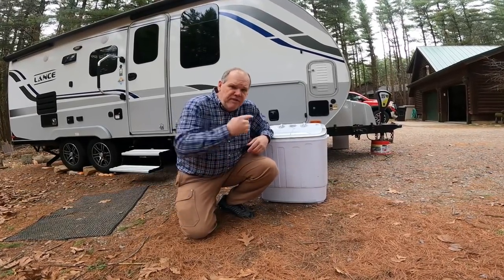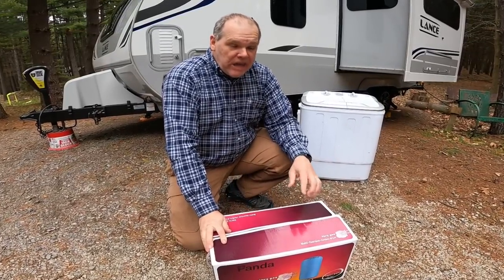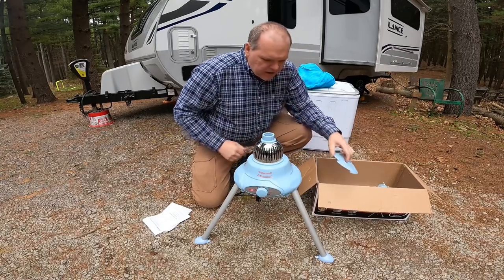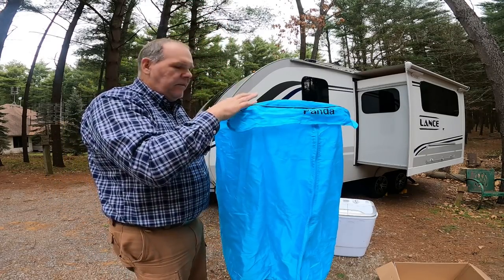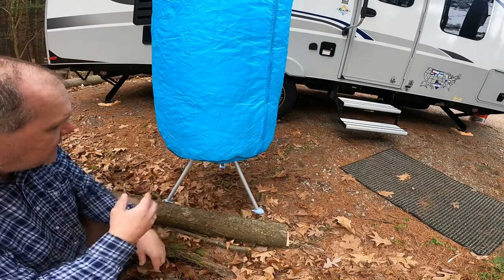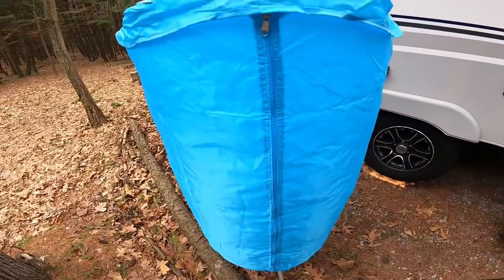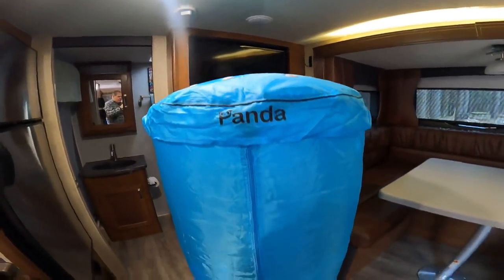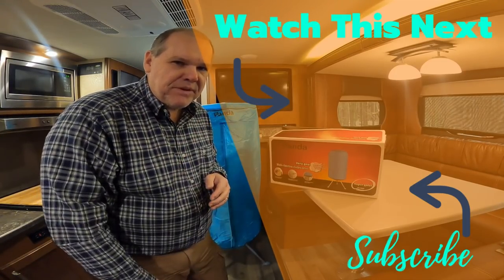Will a portable Dryer really work in our RV? || The Panda Portable Dryer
We have been using a portable washing machine for over a year now when we travel in our 2020 Lance 1985 RV.  It works great but drying our laundry can be a challenge if the RV park does allow drying racks or the weather is not conducive to drying.  Now we have found a solution to our drying problems.  The Panda portable clothes dryer is lightweight, has a small footprint and works great for small spaces. It runs off a standard 110 plug. A small heater with a fan creates heat to help dry your laundry. This is the solution we have been looking for.

Need a GREAT Night of Sleep?  Mattress Insider